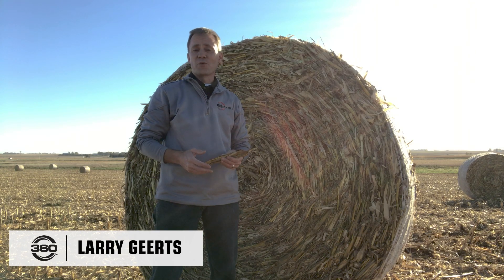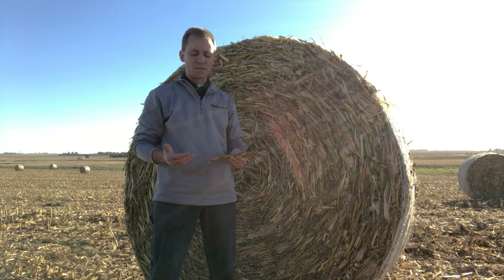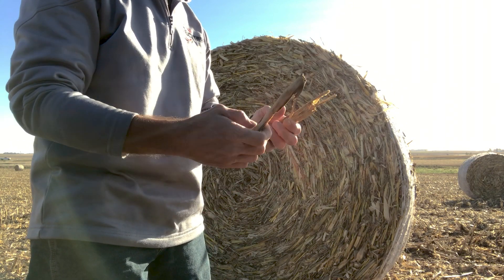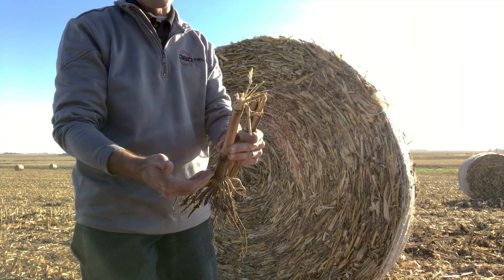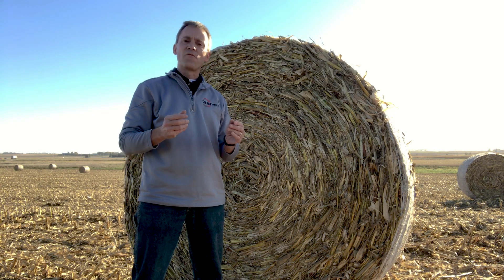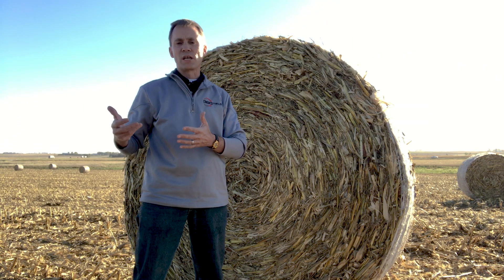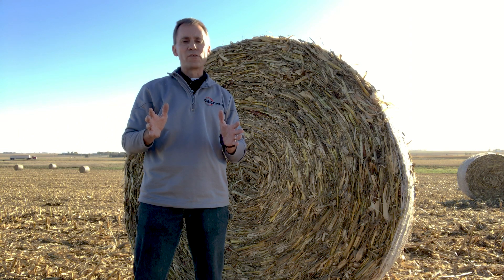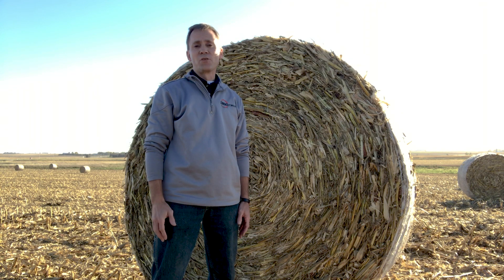360 Yield Minute: Baling Corn Stalks Behind 360 CHAINROLL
360  CHAINROLL has benefits for cattle producers, too. Larry Geerts talks about how the sizing and crimping of the stalks by 360 CHAINROLL is a benefit to growers who bale their residue for their cattle operations.